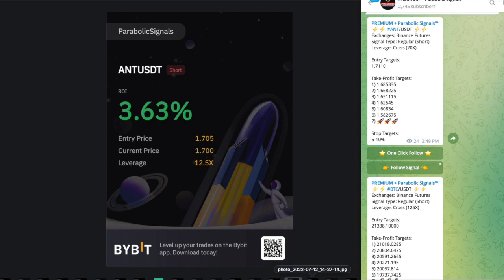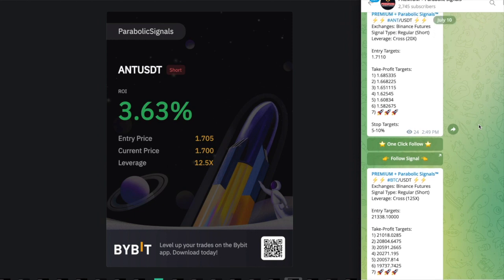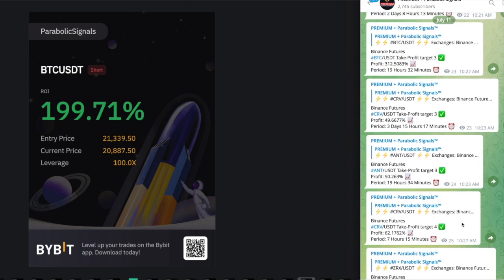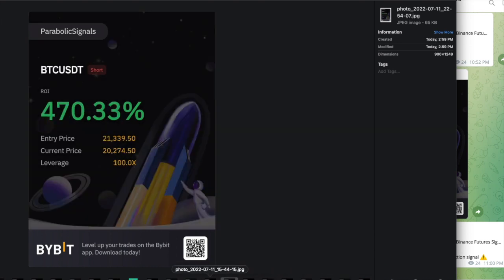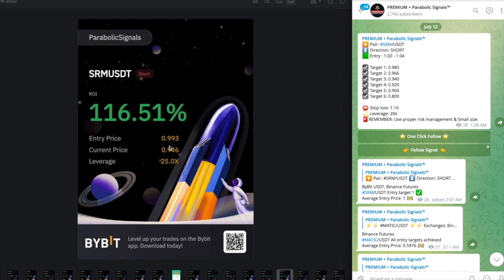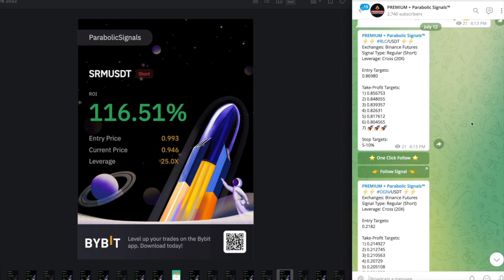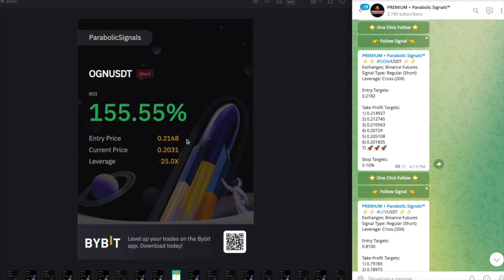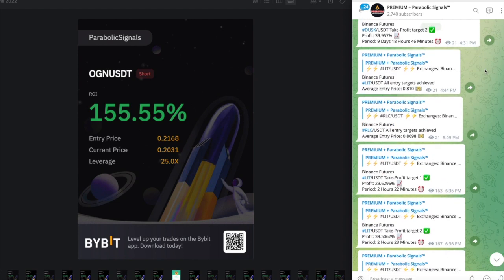460% Gains BTC Futures Trading + OGN/USDT Trade | Best Telegram Crypto Signals | Parabolic Signals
In this video, we go over our weekly Parabolic Signal trades with a HUGE win on BTC and OGN call! Take a look at our Parabolic Signals Service!

🚀Come join us in our journey to master the art of Automated Trading! We use AI Trading Bots (Expert Advisors) with proprietary trading algorithms to automatically execute trade - hands free. Built-in equity protectors and high impact news filters to maximize rewards and mitigate risk.

🚀Learn How to Pass Prop Firm Challenges Like FTMO, FundingPips, Fxify, Funding Traders and More! Learn to Become a Funded Trader Today!

*REQUIRED DISCLOSURE: Nothing in this video is meant to guarantee or imply income or profit results in anyway. Results can vary in business. Any results shown/given here are for hypothetical example purposes only and may represent exceptional, not typical results. Your results could be different. Seek the counsel of a qualified financial advisor for such. The speaker is sharing only personal opinion and experience for informational, educational, entertainment or documentary purposes. Trading/investing/business carries risk. Past performance is not an indication of future results. Never risk funds you are not willing to lose.